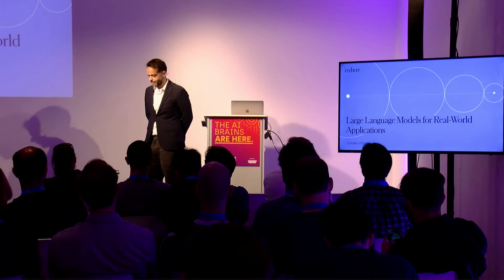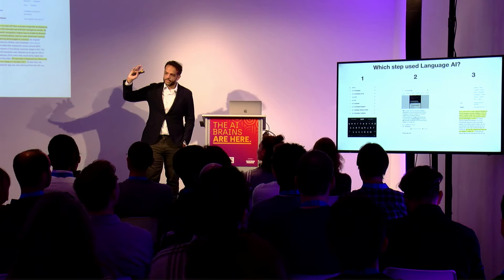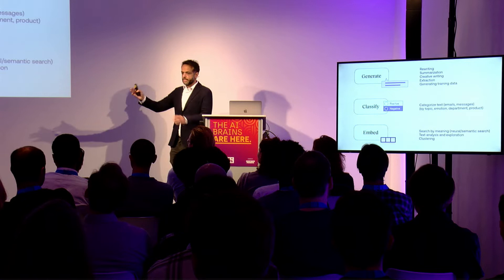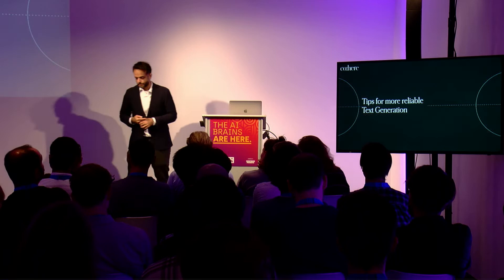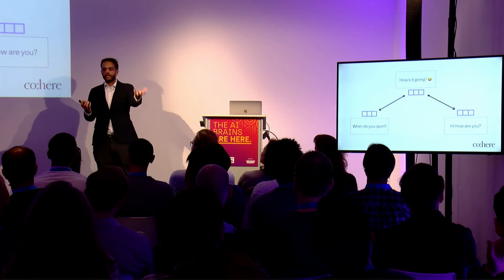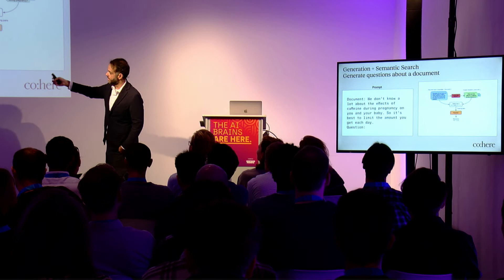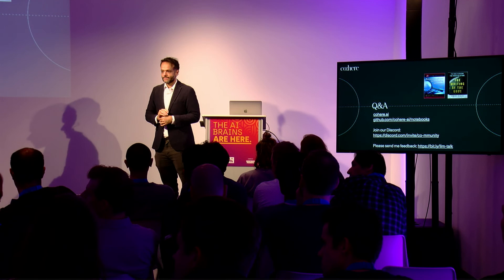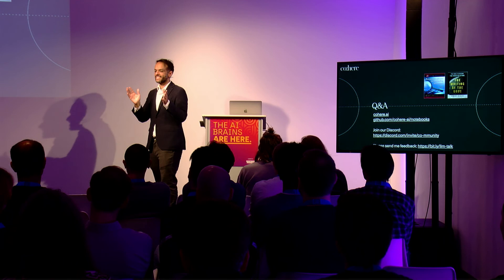Jay Alammar Presents Large Language Models for Real World Applications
Jay Alammar, Director and Engineering Fellow at Cohere, presented on a panel discussion at the World Summit AI in Amsterdam on October 12-13, 2022.